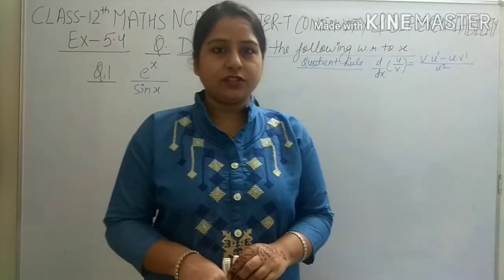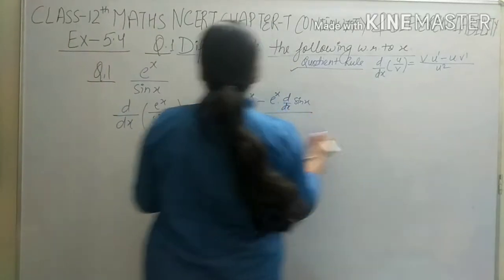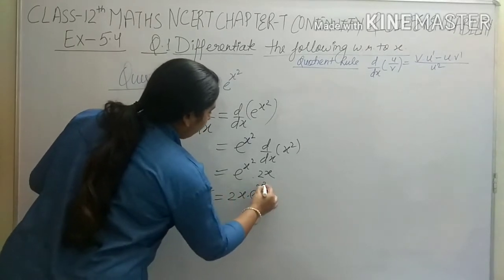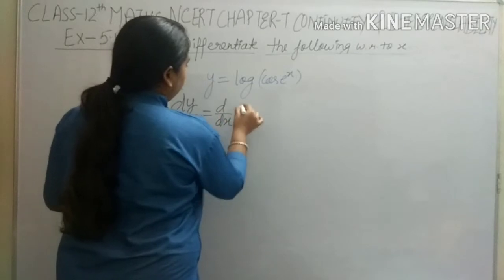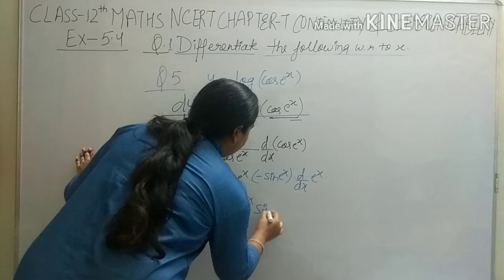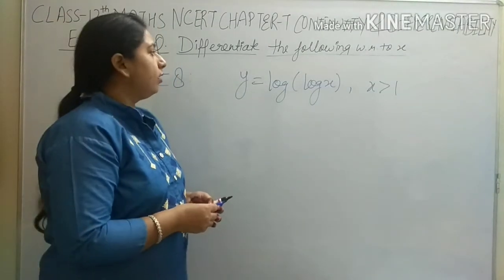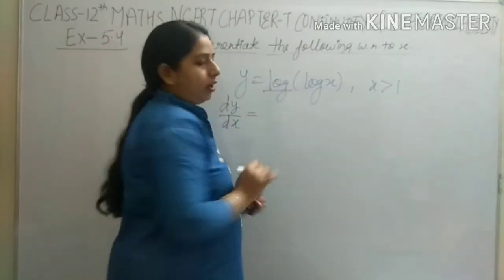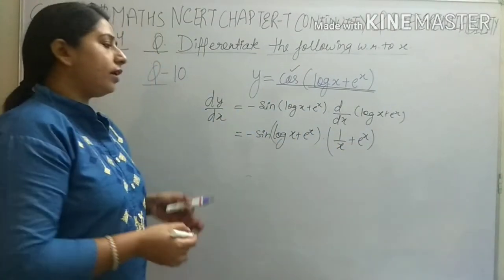NCERT Class 12 Maths Chapter 5: Continuity and Differentiability Ex 5.4 by Archana Ma'am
About Video
Friends es video main NCERT_class_12_maths ke chapter 5 Continuity_and_Differentiability ke Exercise 5.4 solve kiya gya hai. NCERT_Mathematics_class_12 & 11 ke Exercise questions ka best solutions dekhane ke liye playlist check kare.

Thanks
Matrices Class 12 Maths NCERT chapter 3 Miscellaneous Excercise Q1 to Q5 Solution by Archana Chauhan

Matrices Class 12 Maths NCERT Chapter 3 Ex 3.4 Q1 Q2 Q3 Q4 Q5 SOLUTIONS BY ARCHANA CHAUHAN

Class 12 Maths NCERT Ch 3 Matrices EX 3.3 | Q1 to Q6 | Solutions by Archana Chauhan
Class 12 Maths NCERT Chapter 3 Matrices EX 3.2 Q- 16,17 & 18 ( Solutions) by Archana Chauhan
CLASS 12 NCERT MATHS Chapter 3 Matrices || EX 3.2 || Q 1 to Q 3 (Solutions) BY Archana ma'am